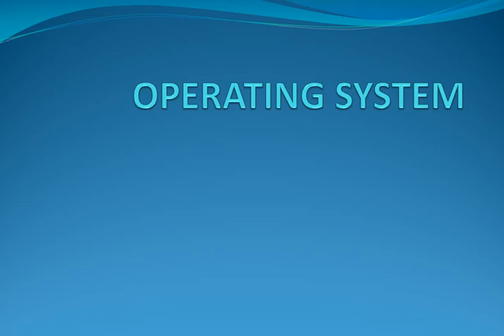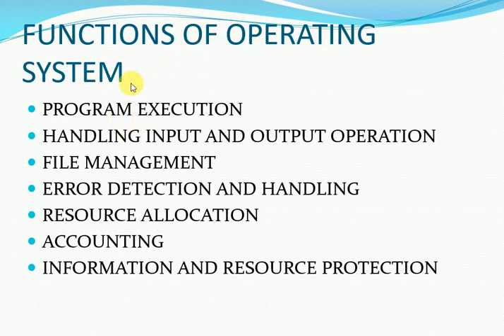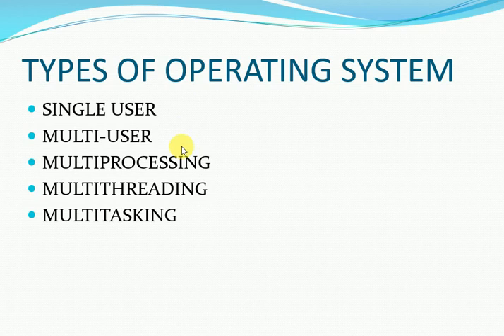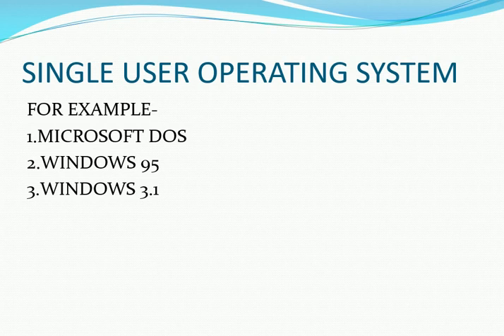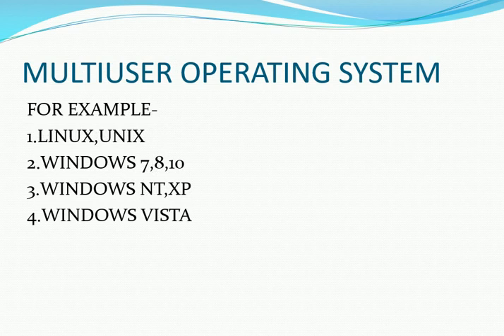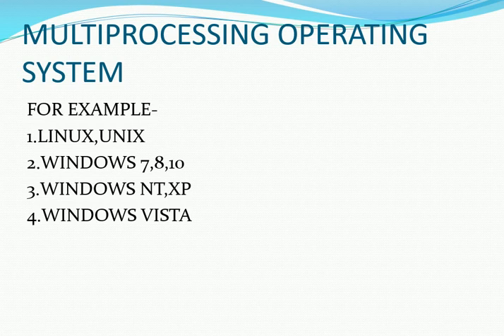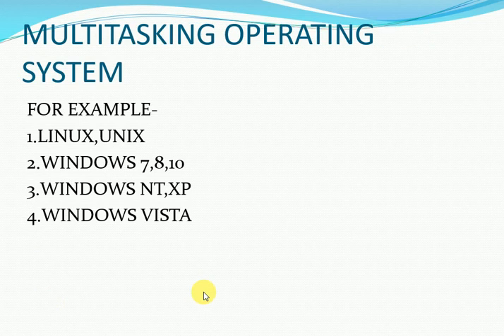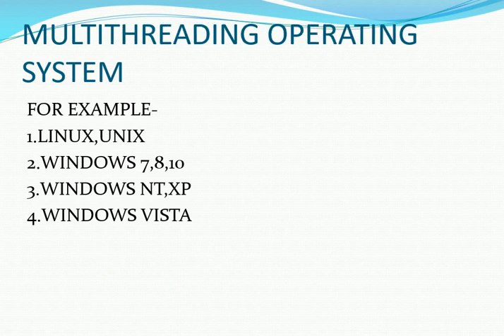CLASS VIII COMPUTER SCIENCE OPERATING SYSTEM(PART 1)